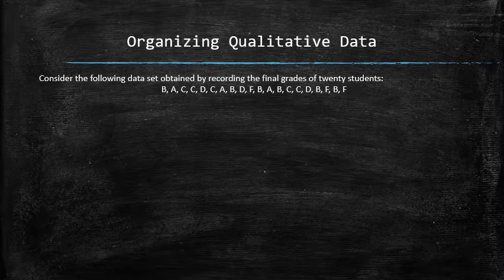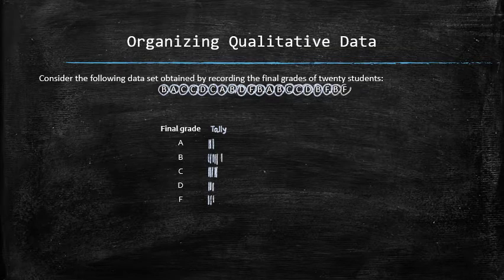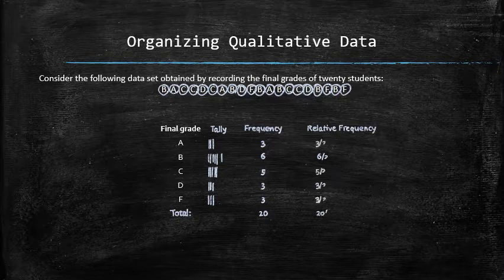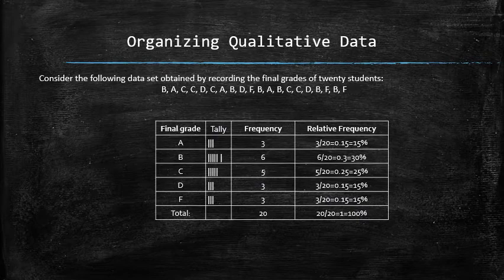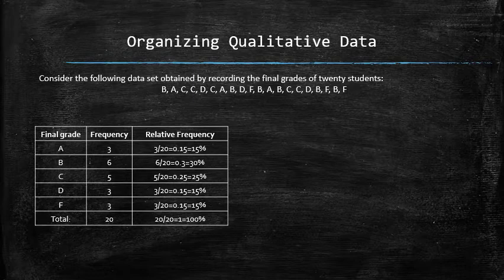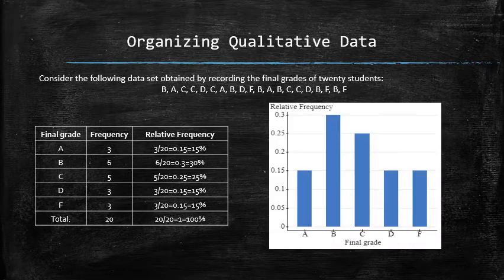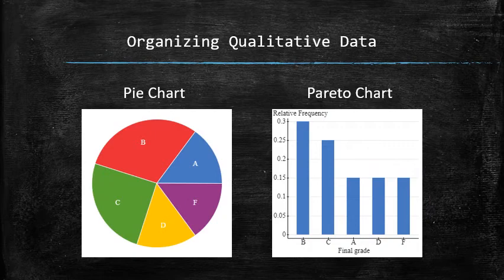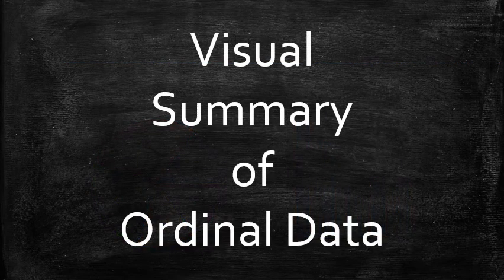Visual Summary of Ordinal Data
In this video, I discuss the different ways of visualizing ordinal data and the differences between treating ordinal and categorical data. To navigate the lecture, you may use the following timecodes:
0:00 Intro
0:05 Can ordinal data be treated the same way as categorical?
1:17 What is the difference between ordinal and categorical data?
1:39 Outro